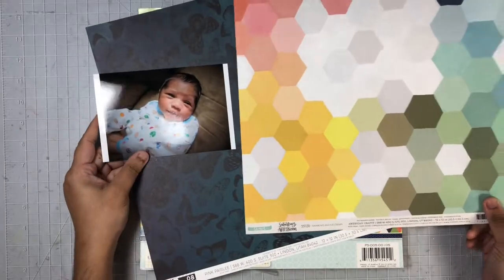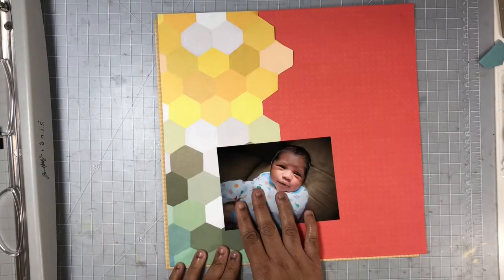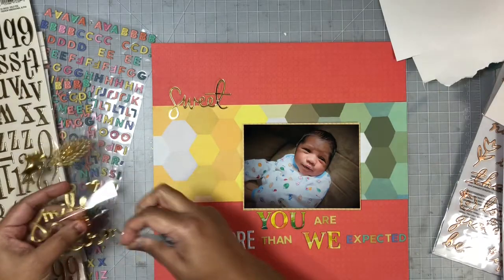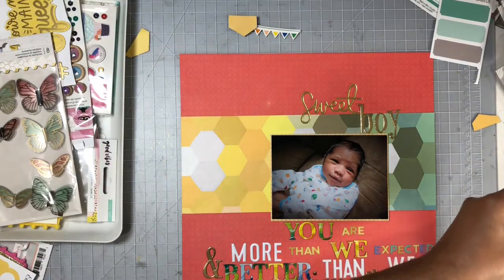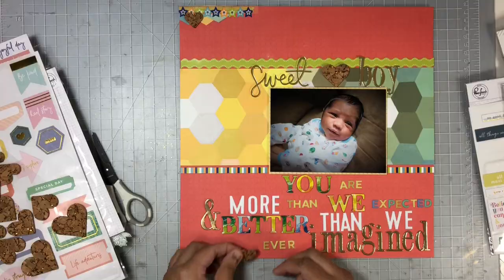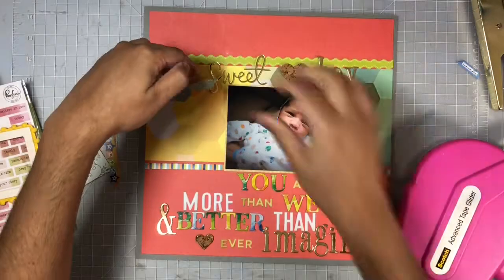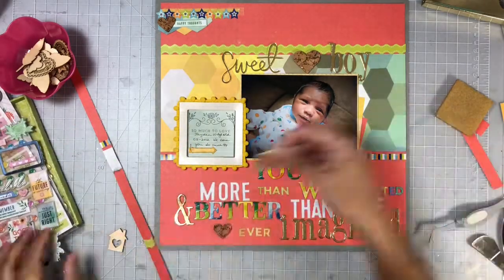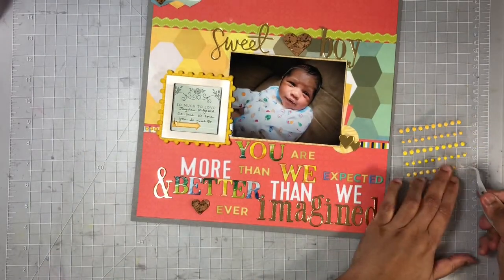12x12 scrapbook Boy Layout / Scrapbooking Long Title / DIY Stash Kit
Click SHOW MORE for more info and items used on this layout

Hi everyone today i am joining the Scrappy Sisters for Scrap September and the prompt today will be Long Titles. Hope you enjoy my video and be sure to check out the Scrappy Sisters Video for today

Please help support my channel.Some links may be affiliate links that will cost you nothing extra to use but will earn me a small commission. thanks for using them for your purchase if you do...